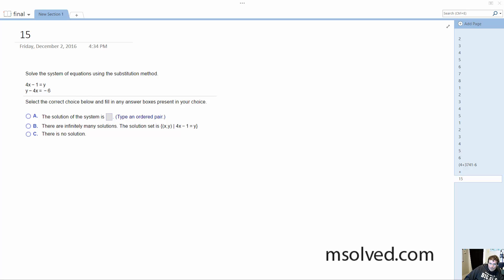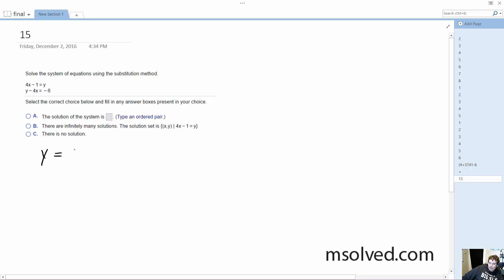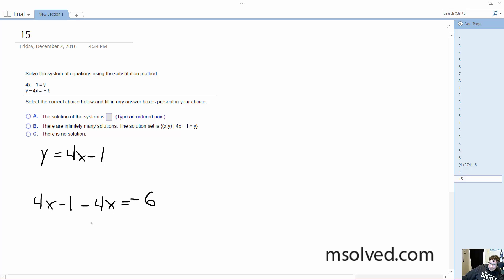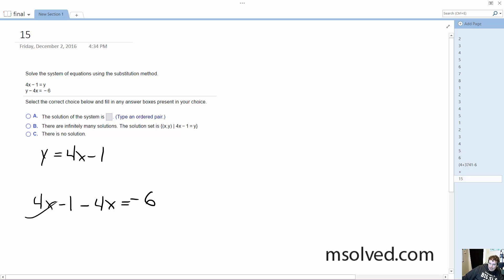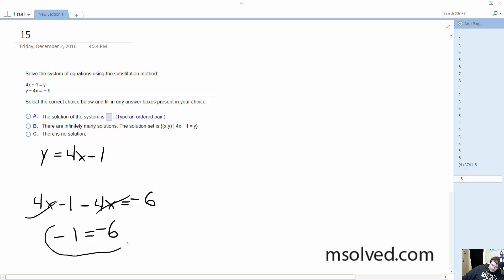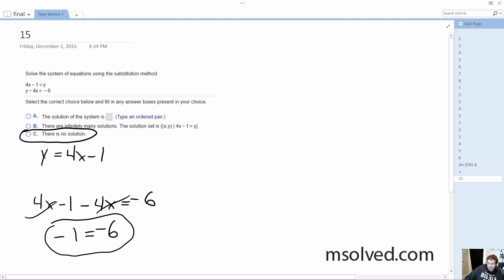4x - 1 = y and y - 4x = -6, solve using substitution.